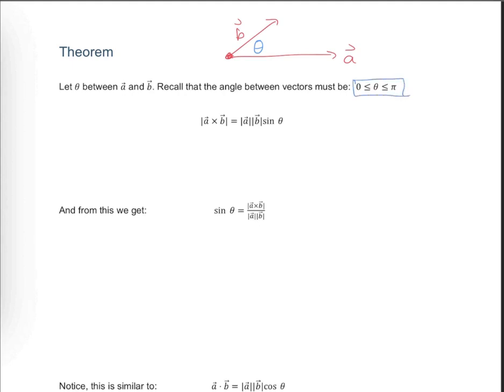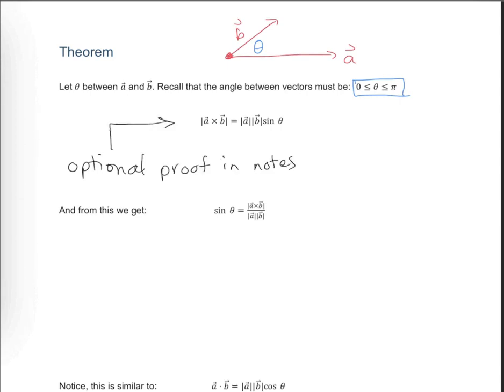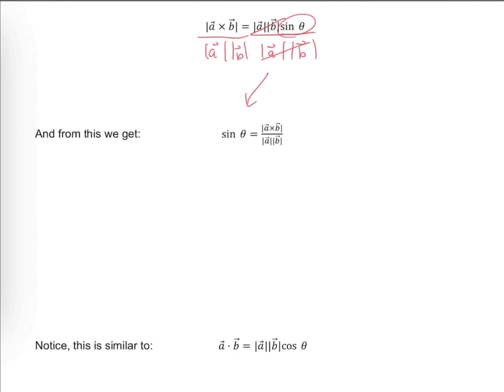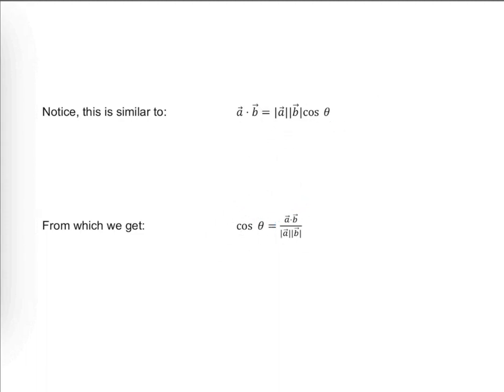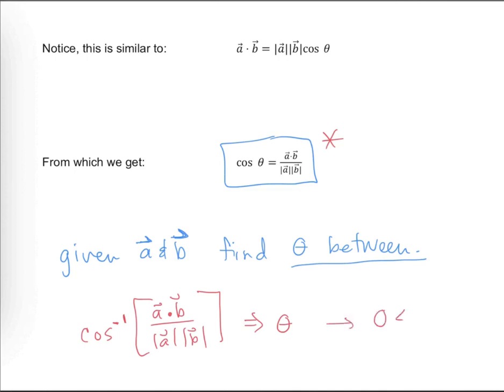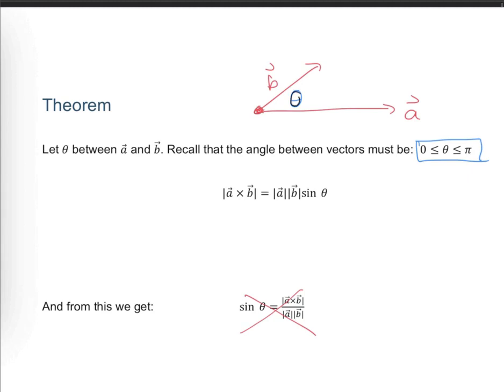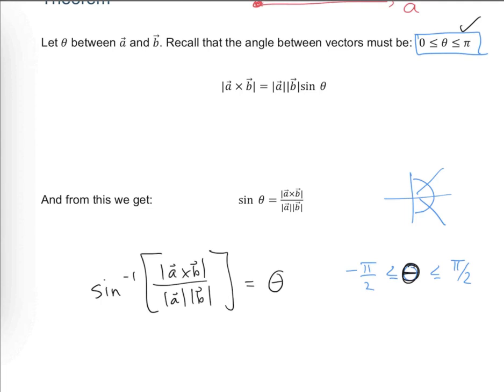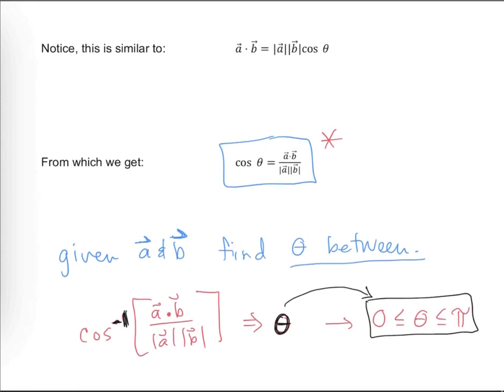Magnitude of Cross Product Theorem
A discussion of how the magnitude of the cross product between two vectors relates to the angle between the vectors.